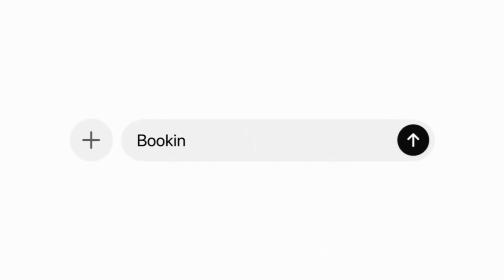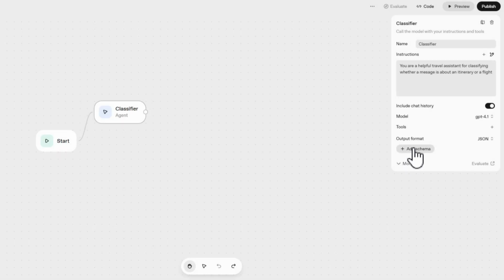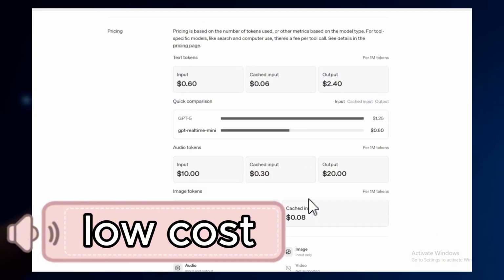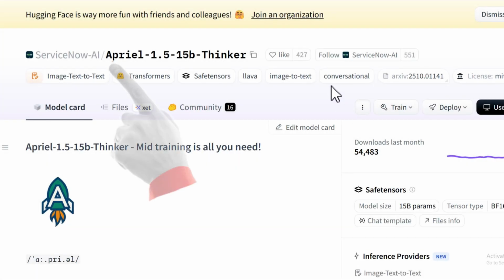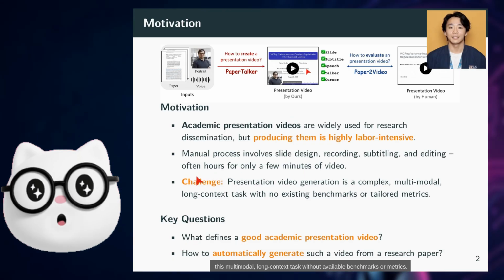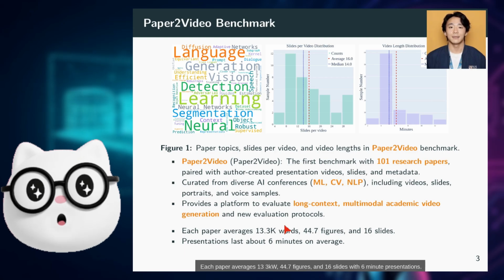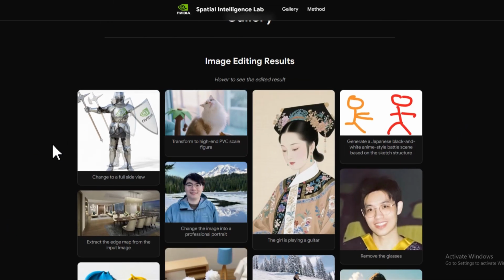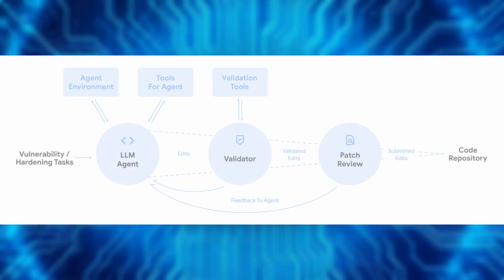Sora 2 API vs. Google AI: Which is Best for ChatGPT Apps?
From Sora 2 API access to Apps inside ChatGPT, this episode shows how sora is reshaping video creation—and what it means for creators and builders. We demo Sora 2 / Sora 2 Pro (text-to-video with scripted dialog and sound), then compare real-world use cases you can ship today.
What you’ll learn:
How Apps in ChatGPT call tools like Canva, Spotify, Zillow—right inside the chat.
OpenAI Agent Kit vs. n8n/Zapier: when agent-centric flows win (and when they don’t).
New API updates: advanced reasoning model, Realtime Mini voice, GPT Image 1 Mini.
Luminina Demu image gen + editing (inpaint/outpaint, style, control signals).
Apriel 1.515B tiny “thinker” you can run locally.
Paper-to-Video: turn a research paper into a narrated presentation with your avatar.
Mimix character/style mixing in one video.
NVIDIA ChronoEdit: edits that “reason” over time for physics-faithful results.
Google Opal: a free drag-and-drop workflow builder for AI apps.
Grok Imagine (free text-to-video) and Samsung’s tiny recursion model.
Robot roundup: waterproof DR2, home-focused Figure 03, expressive ORCA.
💬 Comment your favorite update (was it sora, Opal, or Agent Kit?).
🔔 Like & bell for weekly practical AI + automation.